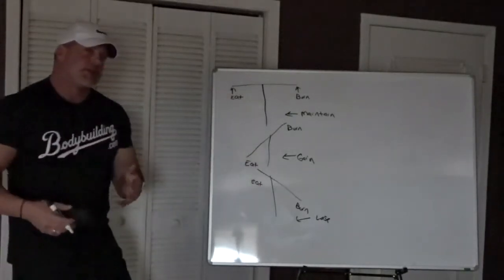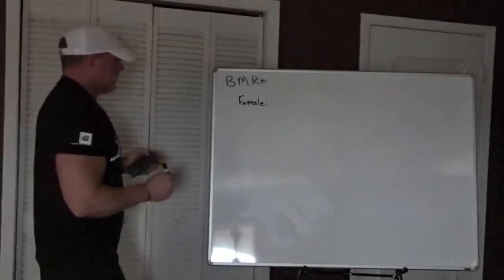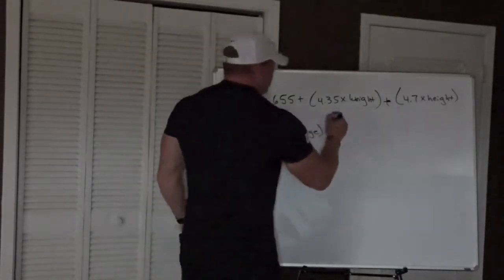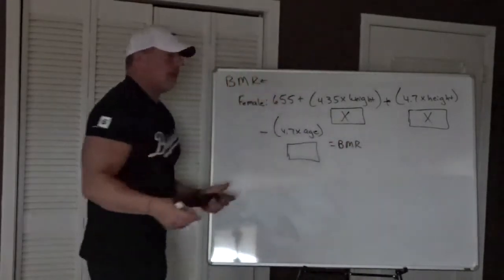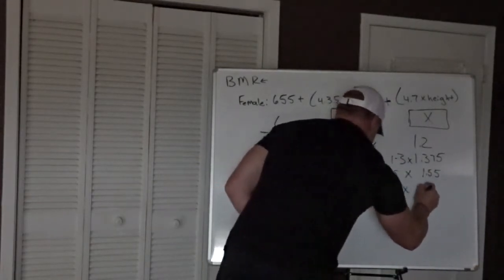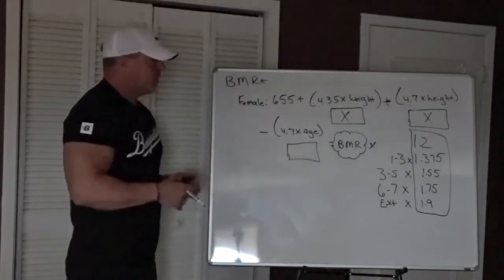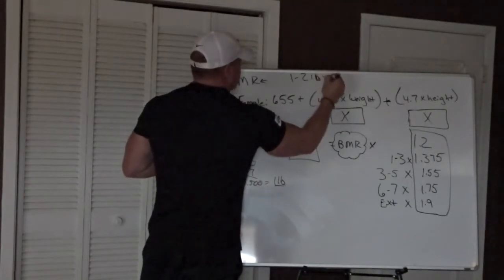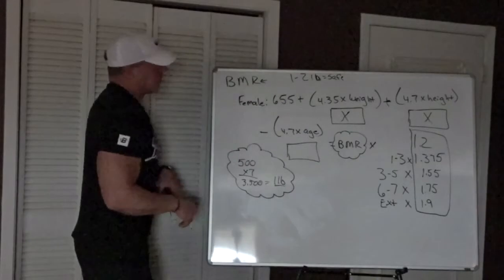Summer Sky Personal Trainer on Female BMR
Summer Sky Personal Trainer Rick Henry teaching on BMR. Rick helps patients at Summer Sky Treatment Center improve their physical fitness.